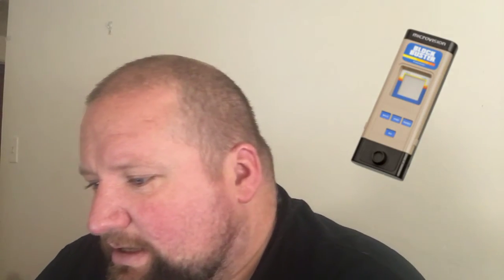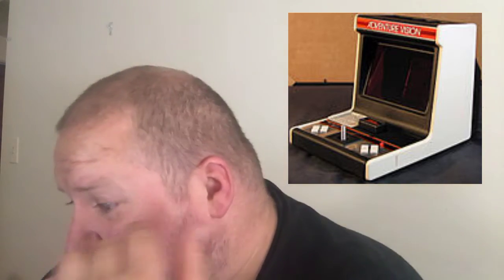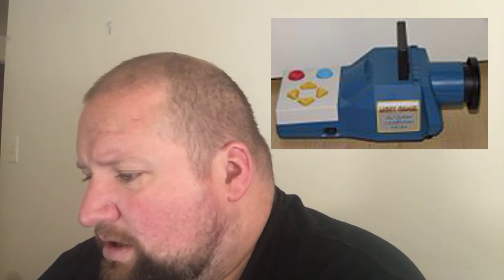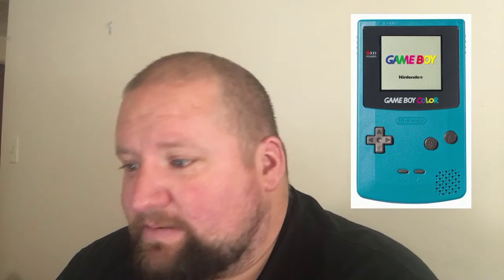Trip Down Retro Lane Pt 2